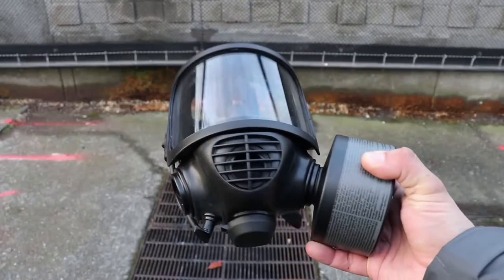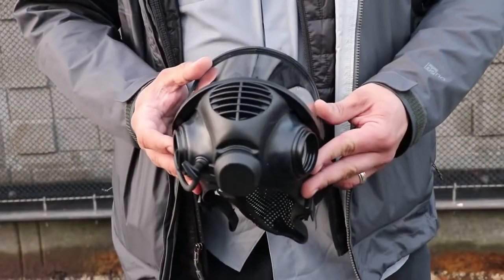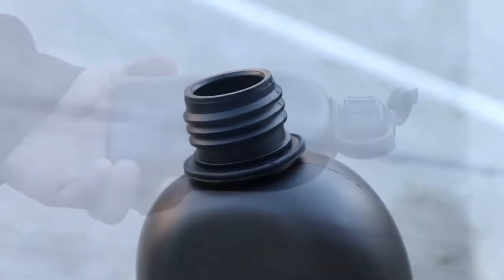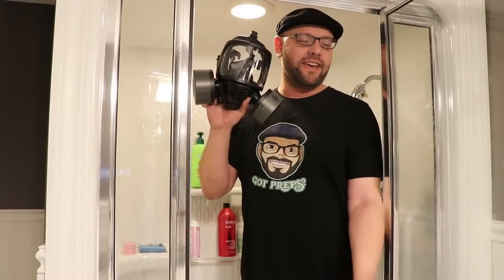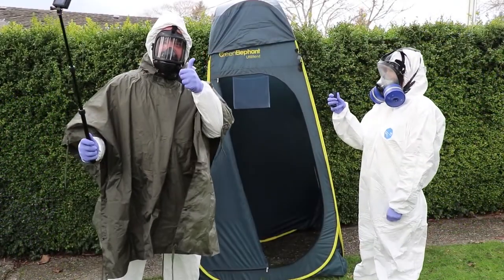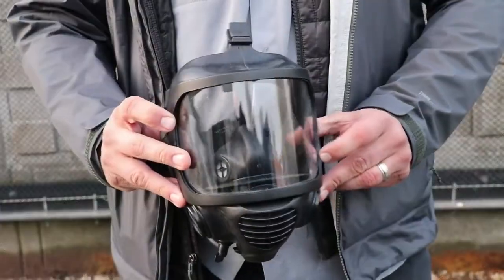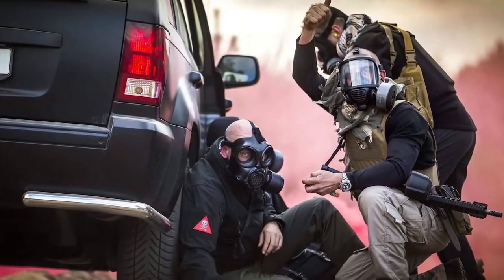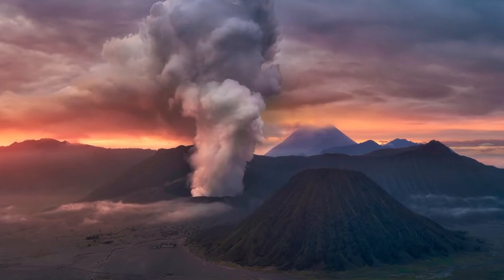Mira Safety CM-6M Tactical Gas Mask Review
You never know when an emergency might occur, so it's important to be prepared. A gas mask is a must-have for any survival kit or bug out bag! In this video I review the Mira Safety CM-6M Gas Mask and show you why I think it's one of the best masks on the market today.